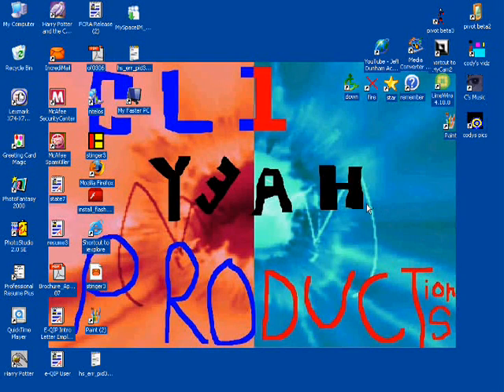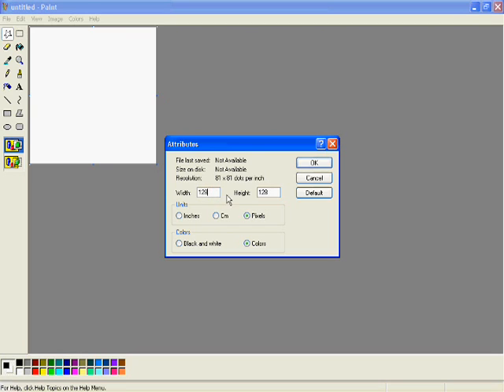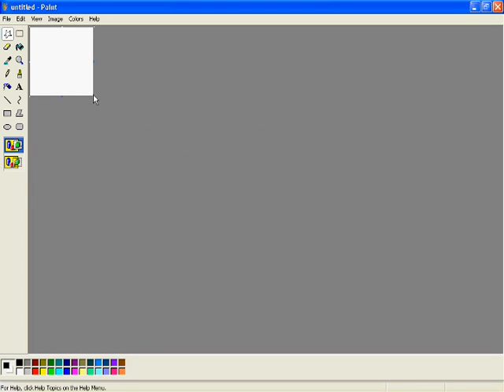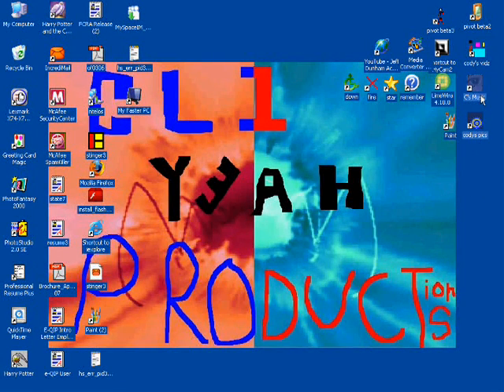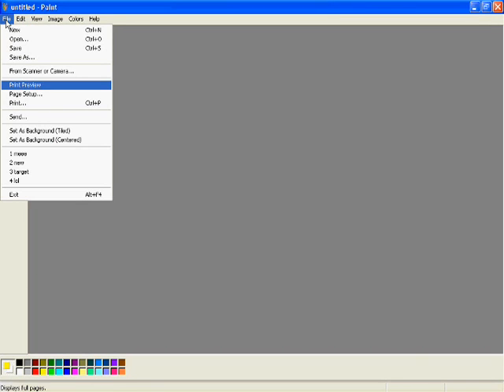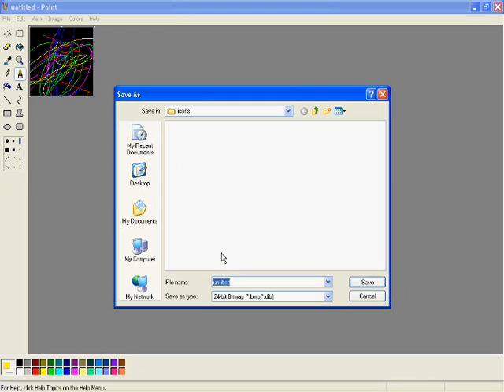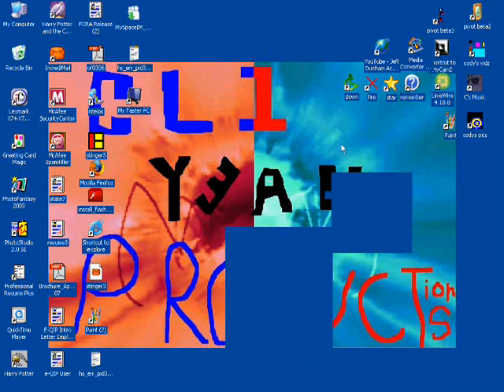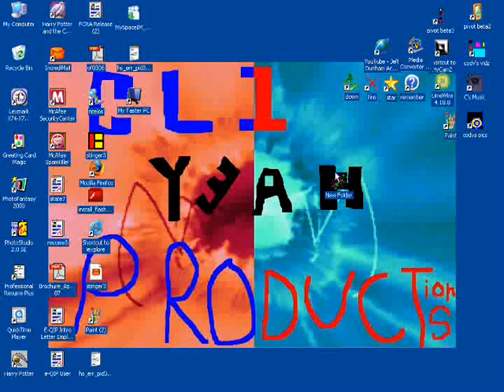how to make icons on paint easily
this video will show you how to make icons for programs on your desk top